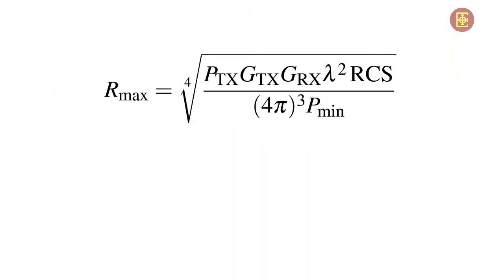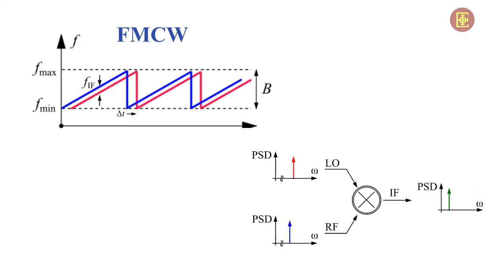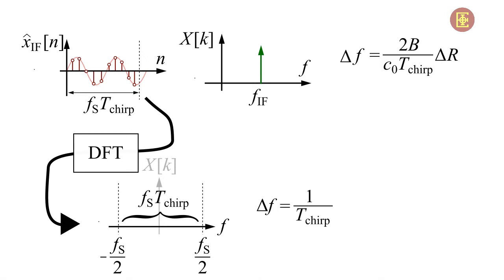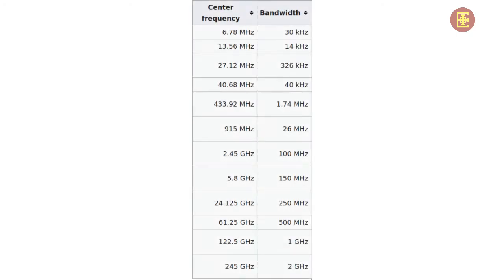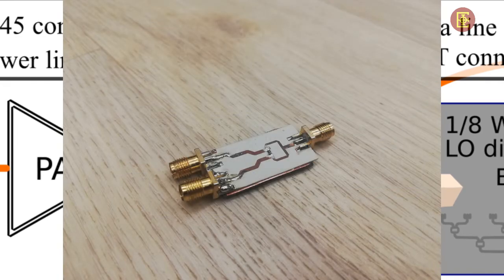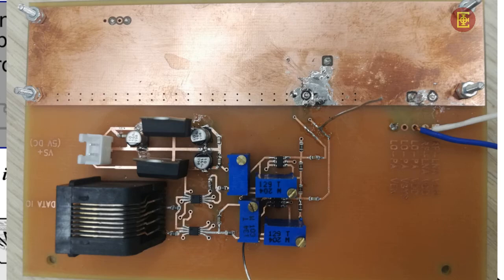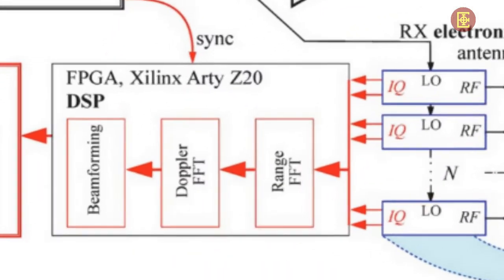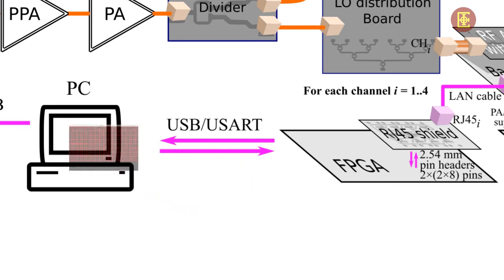FMCW Drone Detection Radar - ETF-Belgrade - 2020 IEEE AP-S Student Design Contest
FMCW Drone Detection Radar is a video submitted by the ETF-Belgrade team  (University of Belgrade - School of Electrical Engineering) as a partial fulfillment of the 2020 IEEE AP-S Student Design Contest finalists application.

Team members:
Danilo Đokić - Electronics
Nikola Milenić - Computer Science and Information Technology
Pavle Petrović - Microwave Engineering
Nemanja Grbić - Microwave Engineering

Advisors:
Dr. Slobodan Savić and Dr. Milan Ilić - Microwave Engineering